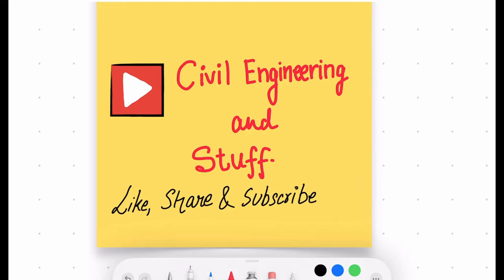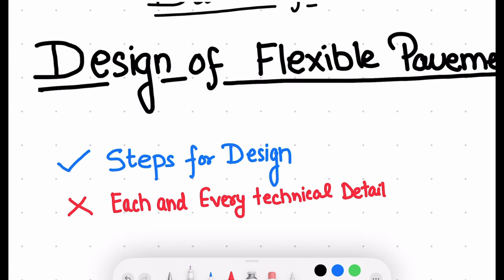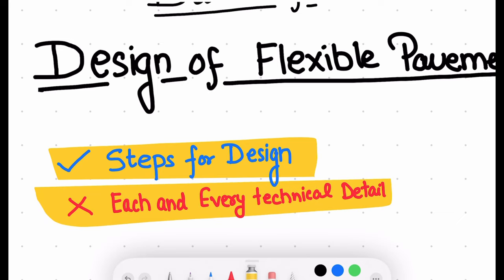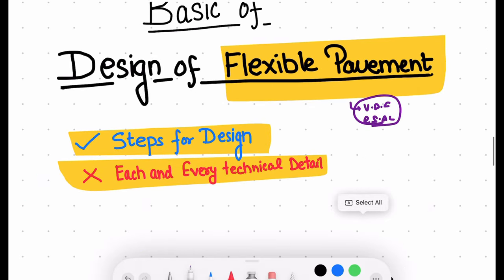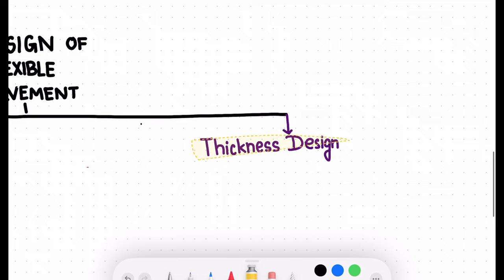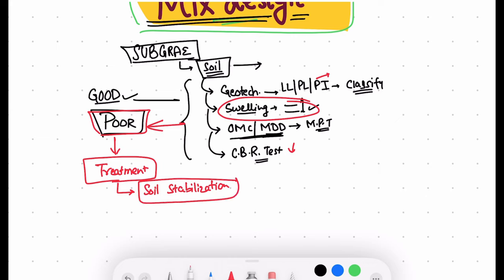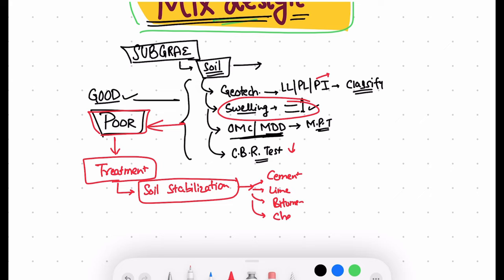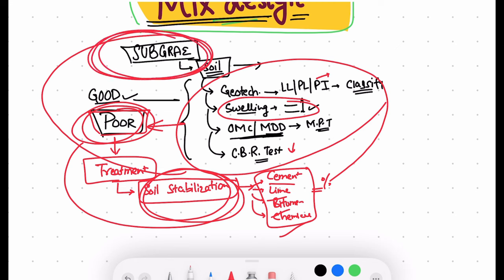Design of Flexible pavement : Basics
In this video, we discuss the basic concept for the design of a flexible pavement system.

To understand the fundamental concepts of flexible pavements, its layers, function, load transfer mechanism etc. watch video: